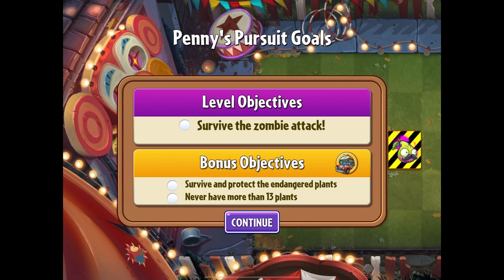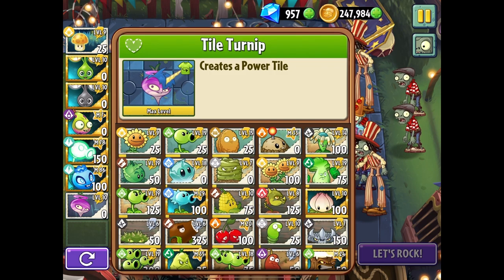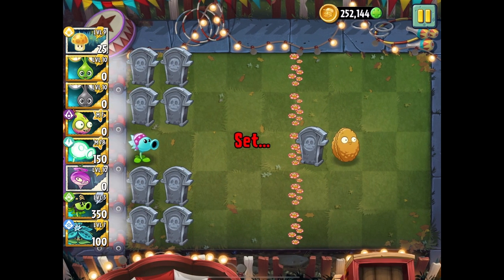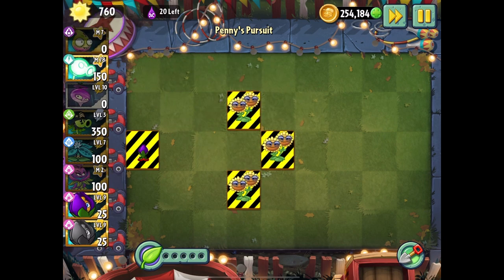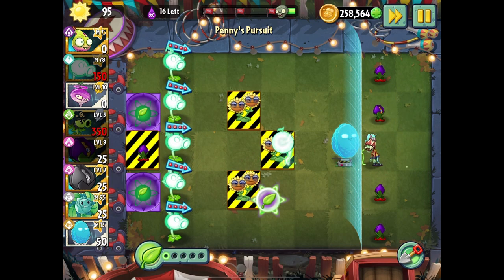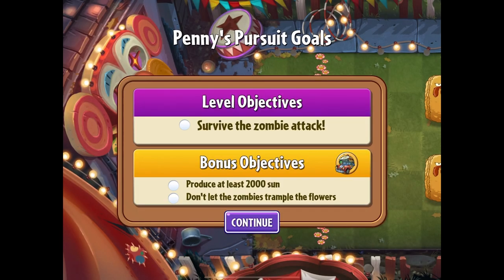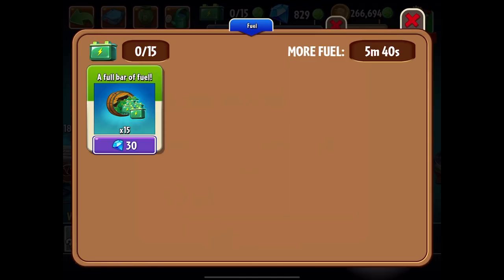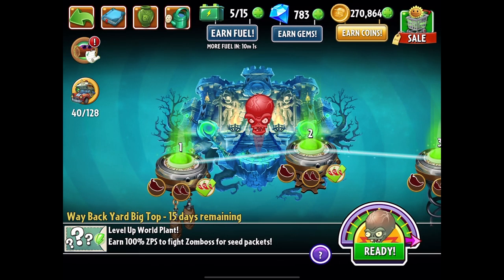Way Back Yard Big Top! Penny's Pursuit! - Plants vs. Zombies 2 - Gameplay Walkthrough Part 1028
Plants vs. Zombies 2 Gameplay Walkthrough Part 1028! Penny's Pursuit Gameplay!

🎬 Exclusive Videos!

GAME INFO
Developer: PopCap Games
Publisher: Electronic Arts
Platforms: iOS, Android
Release Date: July 9, 2013